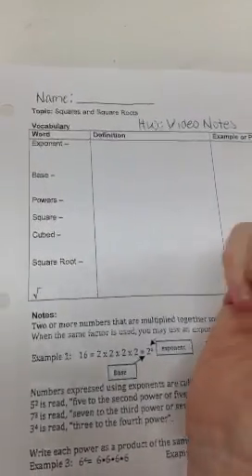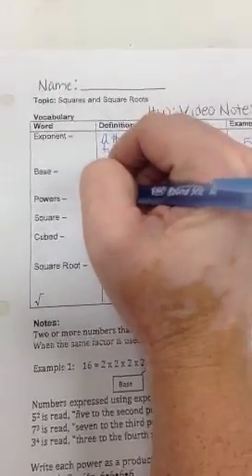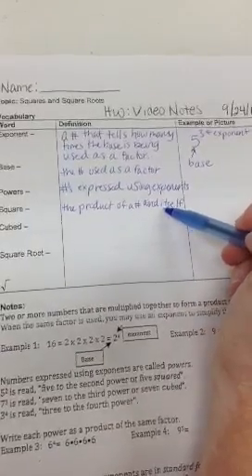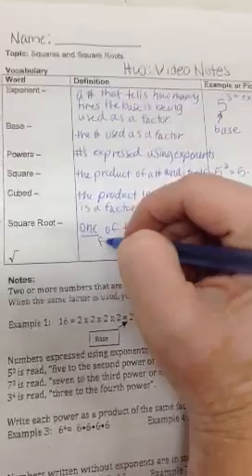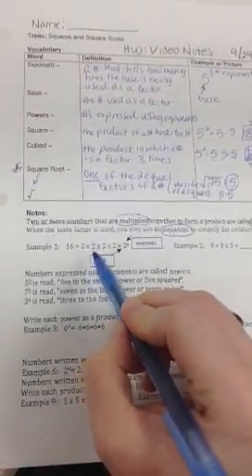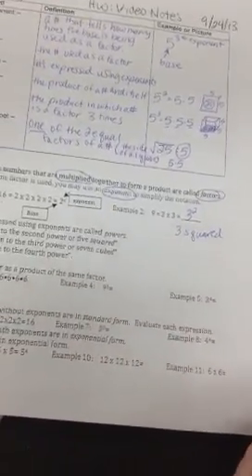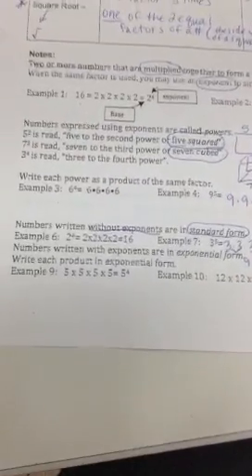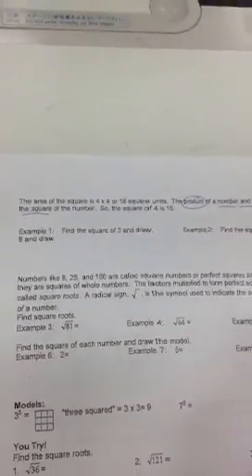Squares and Square Roots Notes